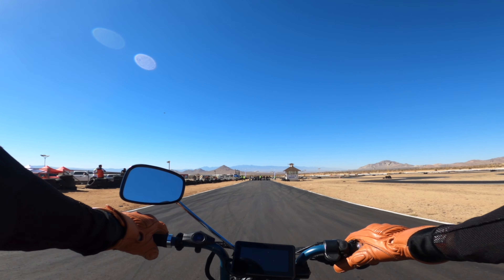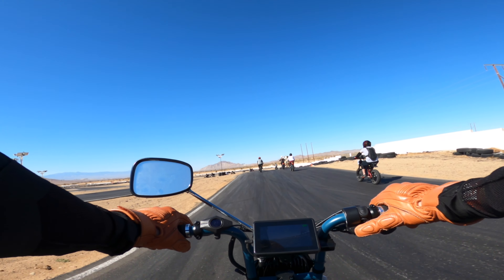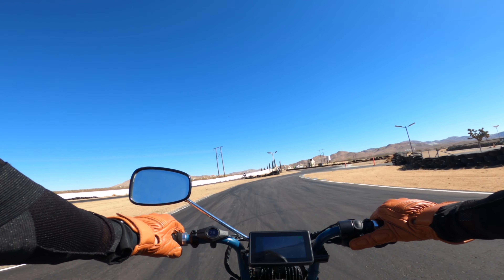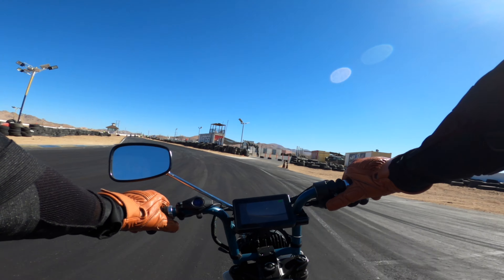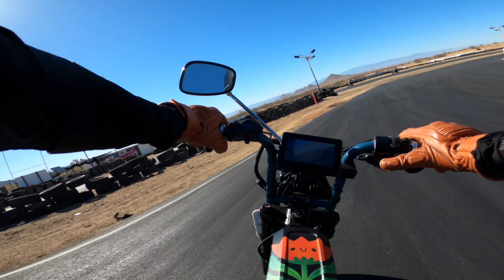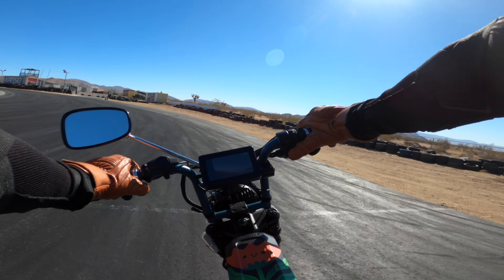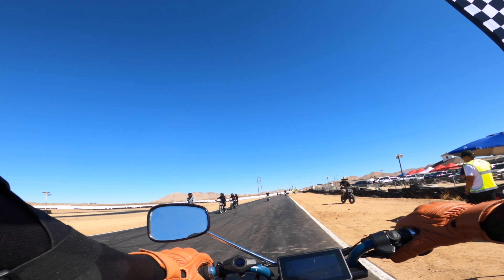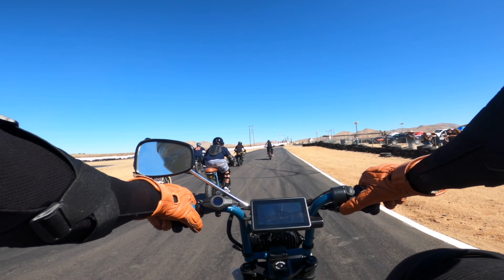(NEW) FIRST TIME RACING MY SUPER73!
You want to join the Super Squad?

Recording Gear Action Camera
Chest Mount
*Recommended Camera
Bike Accessories:
*NEW* Bike Rear Camera
Bike Bag Large Size
Foldable Lock
Auto-Air Pump
Foot Pegs
Battery Pack
ODI Handgrips
Rear Wireless Light
Wireless Turn Signals
Phone mount
2000W Power Inverter for cars
Heavy duty bike rack
Tire Armor (comes in singles)
Tire Liners
Heavy-duty U-lock
Heavy-duty Chain Lock
Mini Titanium Lock
Invoxia GPS Tracker for Bike theft

Fast Chargers and Batteries from ChiBattery